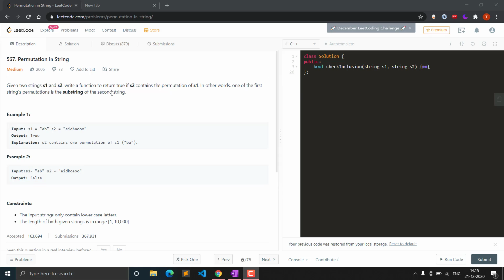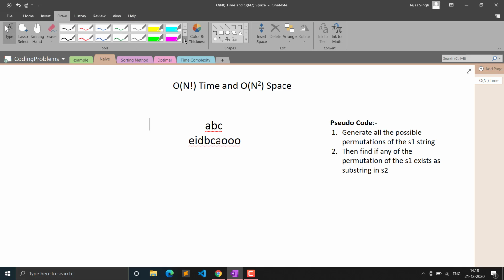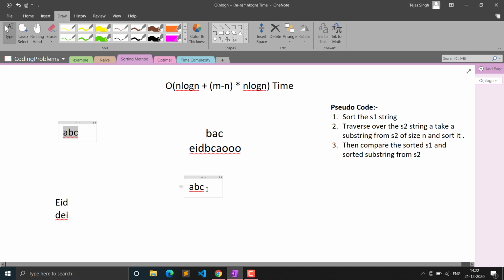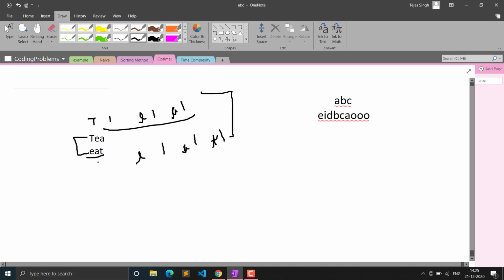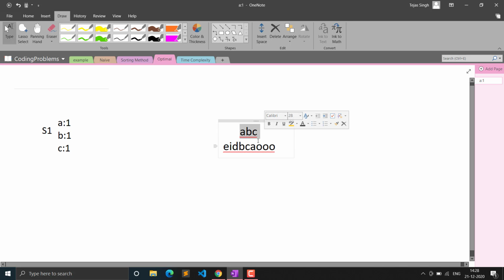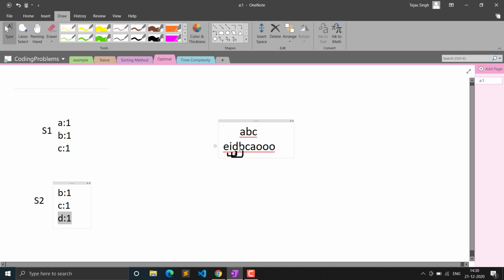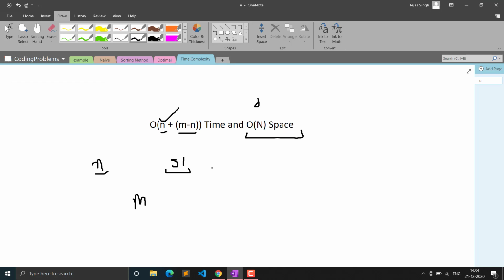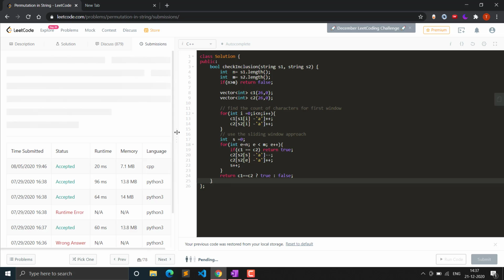Permutation in String | Leetcode 567 | Naive-Better-Optimal Approach | Interview Question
In this video I have explained the solution of Permutation in String problem. I have explained the solution starting from Naive to Optimal Approach.